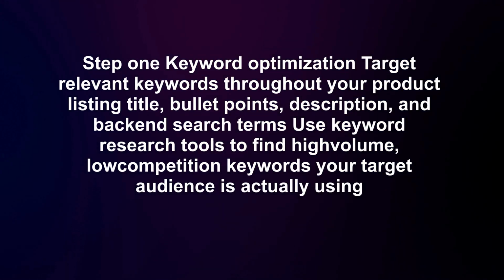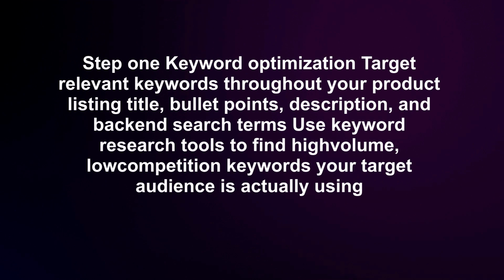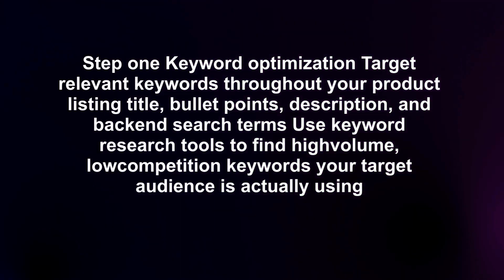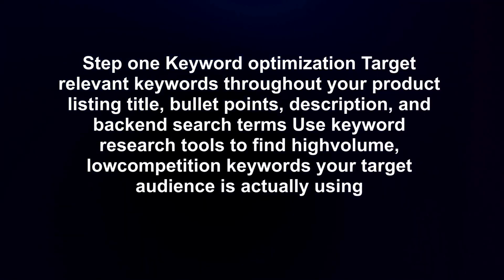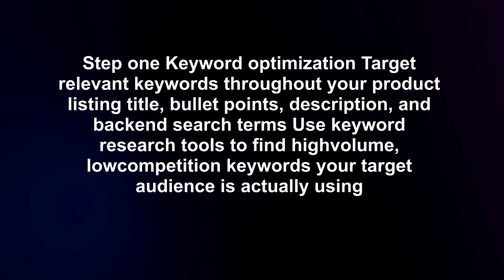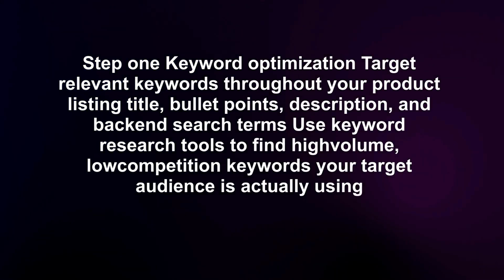How Does A9 Algorithm Work on Amazon Fba - GUIDE!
How Does A9 Algorithm Work on Amazon Fba explains the intricacies of Amazon's A9 algorithm and its impact on product visibility and search rankings within Amazon FBA, providing insights into optimization techniques, keyword strategies, and ranking factors to improve product discoverability and drive organic traffic while understanding Amazon's search engine.

00:00 Intro
00:14 What is A9 Algorithm?
00:32 Keyword Optimization
00:46 Listing Optimization
00:57 The Importance of Reviews
01:06 Sales Velocity
01:14 External Traffic
01:23 Key Takeaways